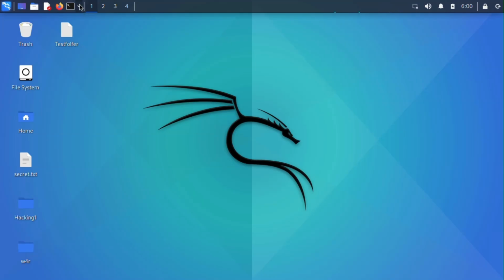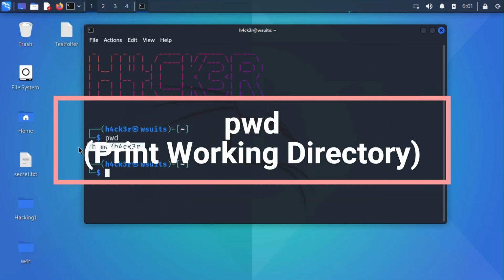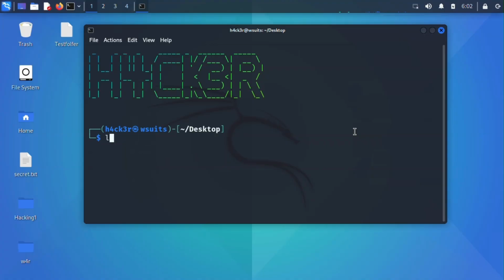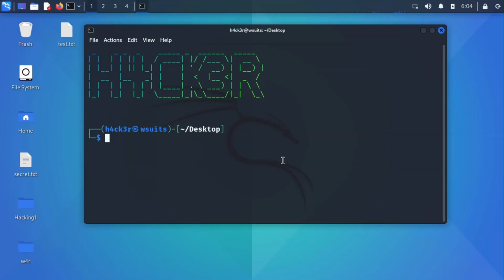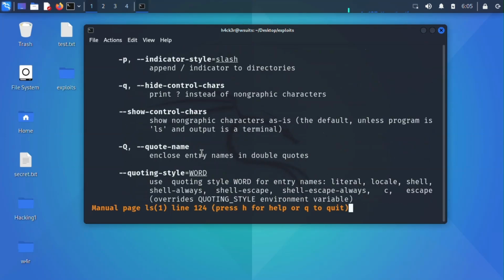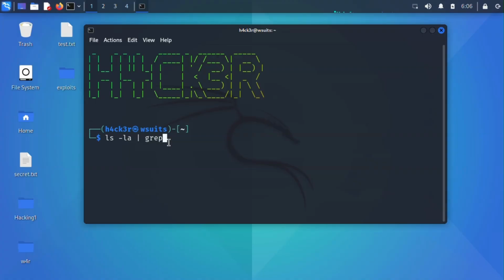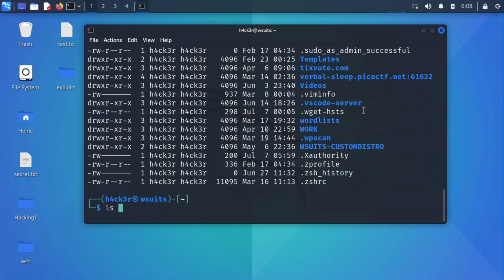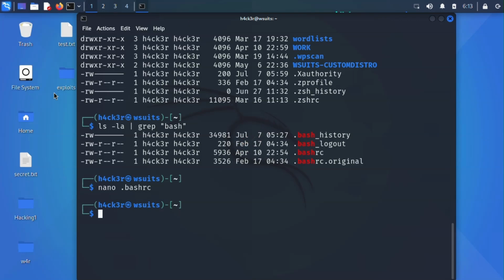02 Terminal Basics for Hackers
Welcome to Episode 2 of the Linux for Hackers series by Wsuits6.

In this drop, we dive into the fundamentals of the terminal — not just how it works, but how to wield it like a weapon.

Whether you're just starting or reforging your hacker edge, this video gives you the core tools to move through Linux like a shadow.

🧠 What you'll learn:

What is a Terminal (and why hackers love it)

File system navigation (pwd, ls, cd, ls -la)

Essential hacker commands (mkdir, rm, cat, etc.)

man and --help for self-reliant hacking

Combining commands for powerful ops

Bonus: Terminal customization like Mr. Robot

🎯 Your terminal is the gateway. This is where you start owning systems.

“03 - Linux File Permissions for Hackers”